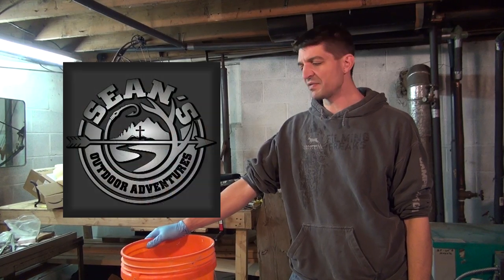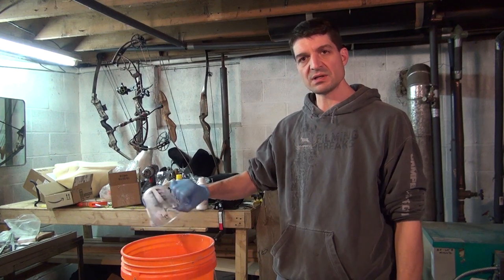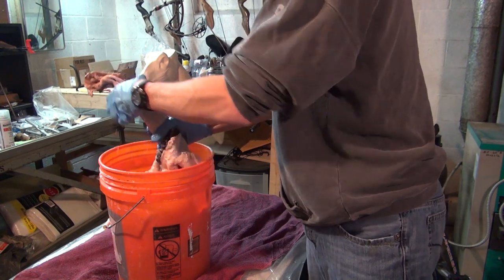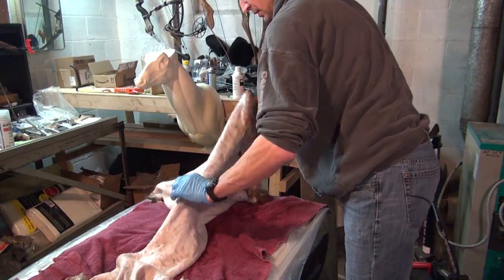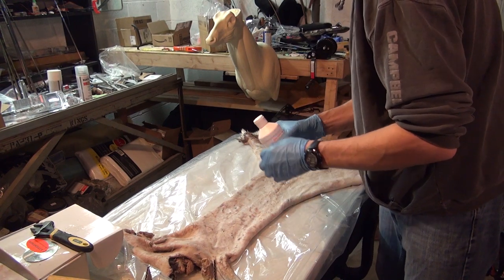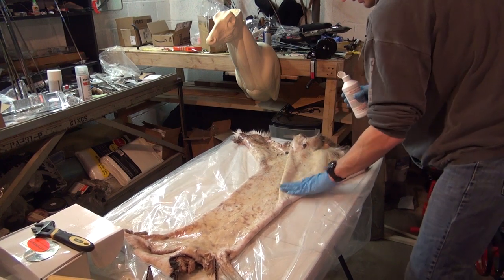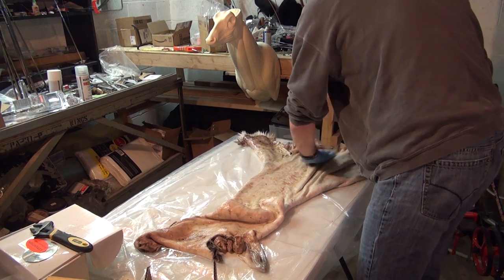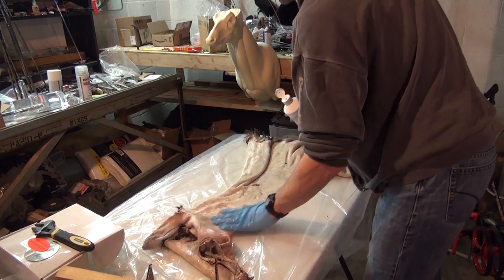Mounting a Deer Head Tanning the Hide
How to tan a deer hide. In this video, I show you how to tan a deer hide.